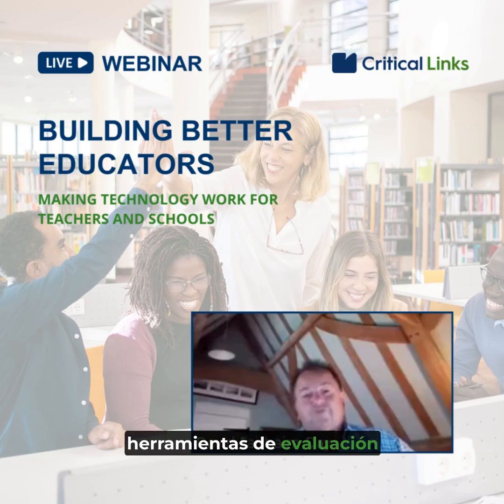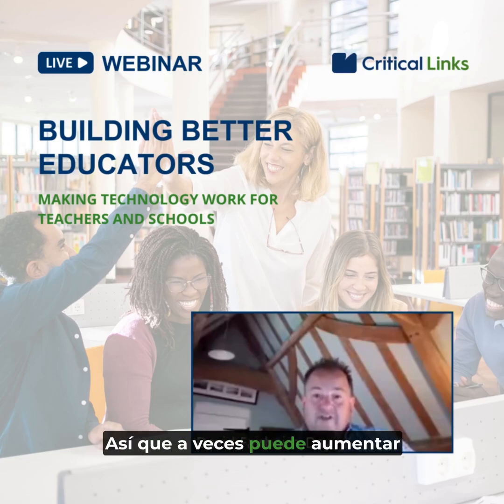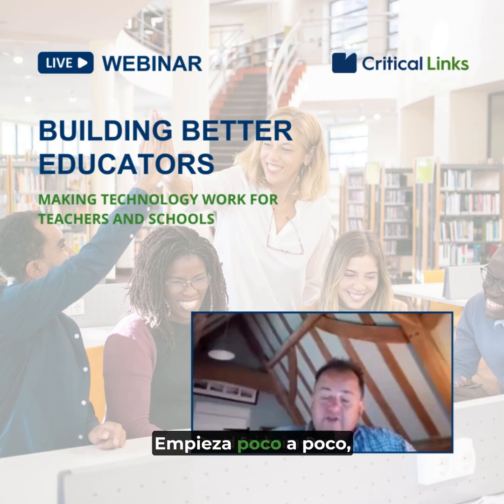¿Cuáles son las mejores prácticas para compartir tecnología en escuelas con conectividad limitada?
¿Podrían la tecnología y el acceso a internet representar riesgos reales para la comunidad escolar? Aunque las herramientas digitales ofrecen un potencial enorme, una integración deficiente y la falta de orientación pueden generar desafíos importantes. En este inspirador seminario web, abordamos la gran pregunta: ¿cómo podemos hacer que la tecnología funcione realmente para docentes y escuelas—de forma segura y eficaz?

Acompáñanos en “Formar Mejores Educadores: Hacer que la Tecnología Funcione para Docentes y Escuelas”, con la participación de David Fairbairn-Day, experto en tecnología educativa y Fundador y CEO de SOWWIF LTD. David analiza en profundidad los obstáculos reales que enfrentan los educadores y comparte soluciones prácticas y aplicables para integrar la tecnología incluso en las escuelas con menos recursos.